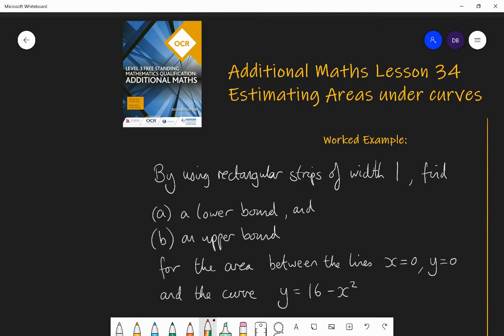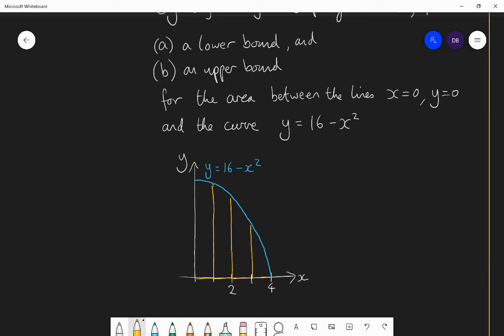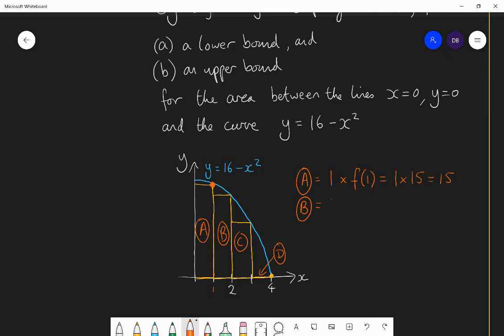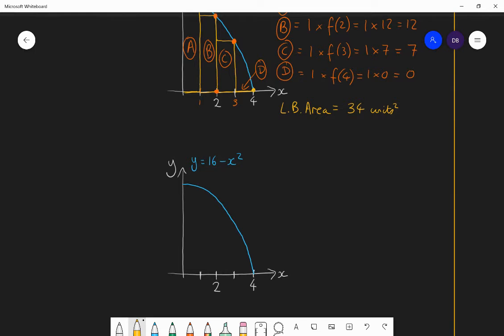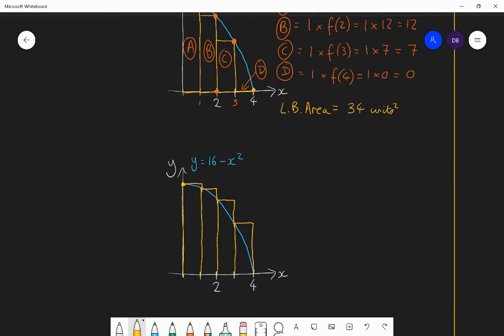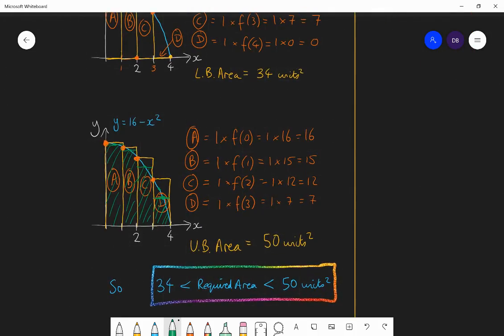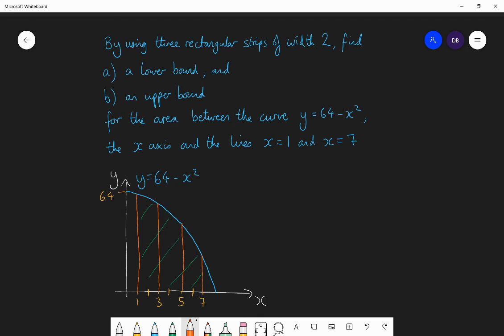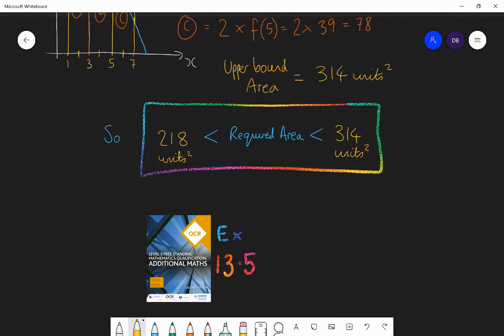34. Estimating Area under a curve 1. Additional Maths OCR FSMQ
In this lesson we learn how to section the area below a curve off into rectangles in order to create a lower and upper bound for the area. Afterwards you should practise exercise 13.5 from the textbook: